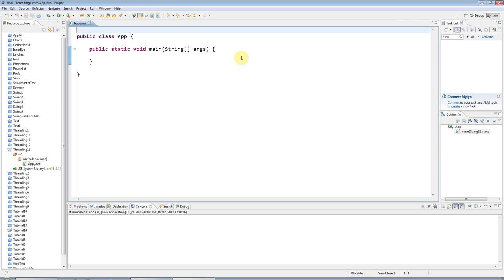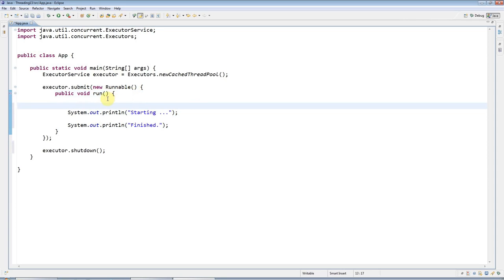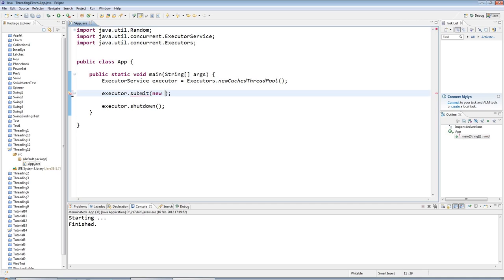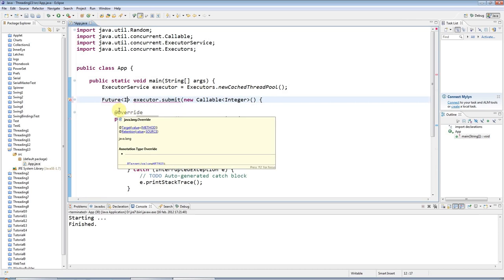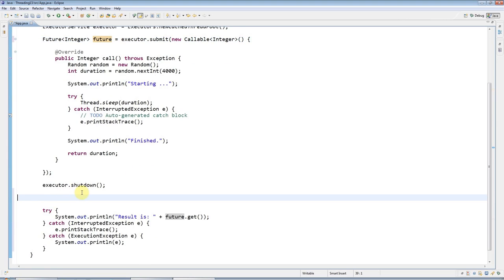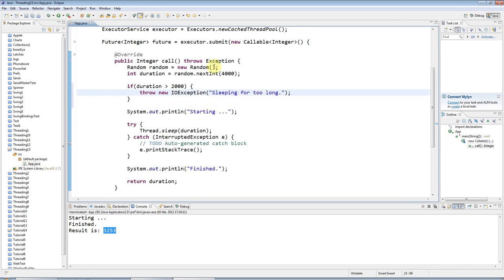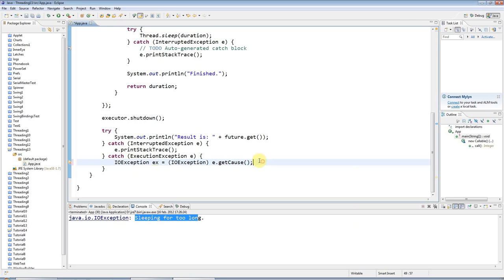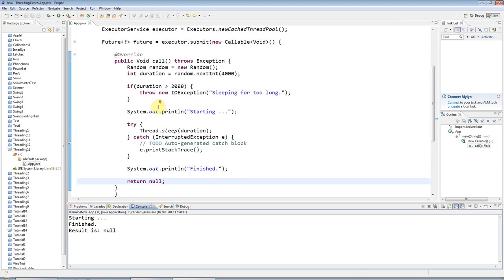13 Advanced Java Multi threading Part 13 Callable and Future